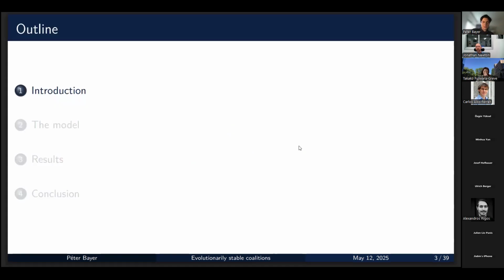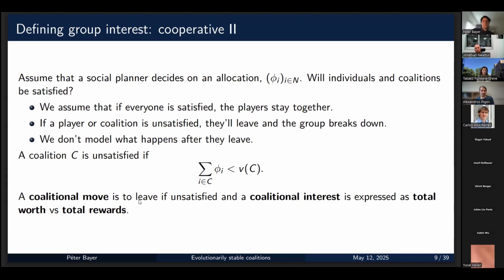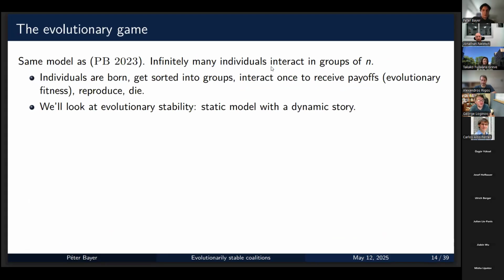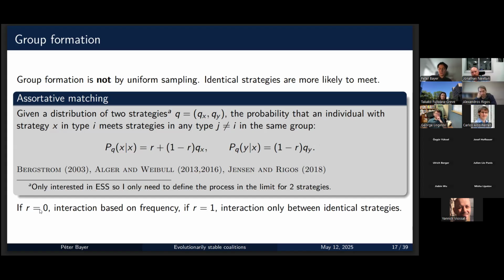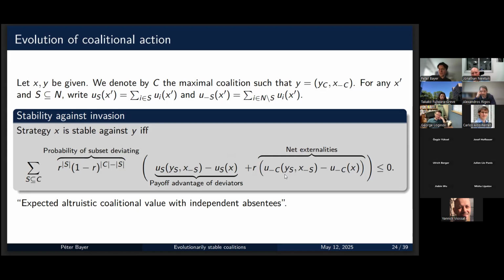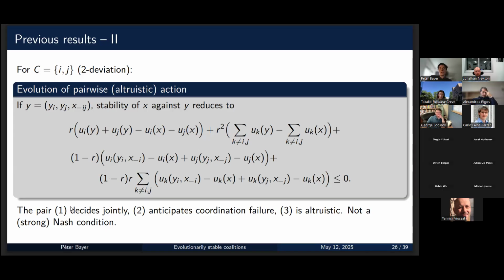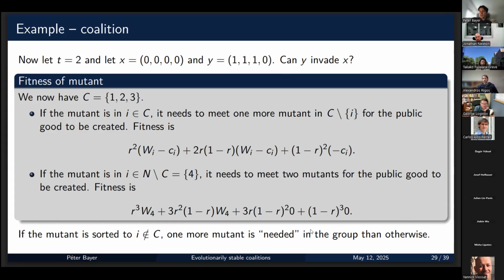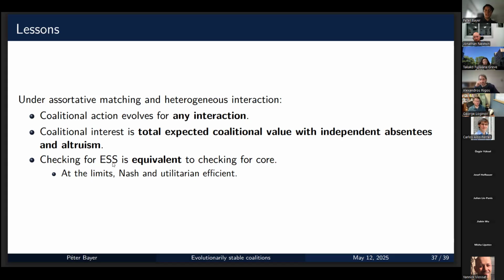Peter Bayer (LEG Seminar 2025/05/12)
Evolutionarily stable coalitions.

This paper explores how coalitional behavior -- the capacity for sets of individuals to maximize jointly -- can evolve by natural selection. In a model of assortative matching/kin selection, I show that a strategy is evolutionarily stable if and only if it belongs to the core of an appropriately chosen cooperative (TU-)game. I will call this the "Bernoulli-game", the idea being that each prospective coalition member's rate of actual participation in any coalition is independent and equal to the rate of assortative matching/relatedness in the population. This result implies that the notions of ESS in evolutionary game theory and the core in cooperative game theory are related and that evolution can lead to coalitional behavior, subject to possible absences.